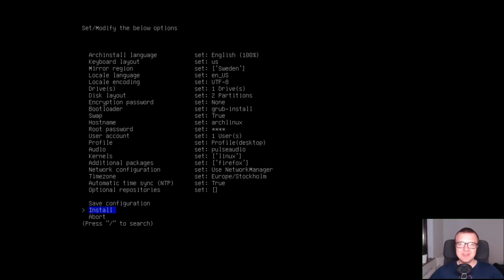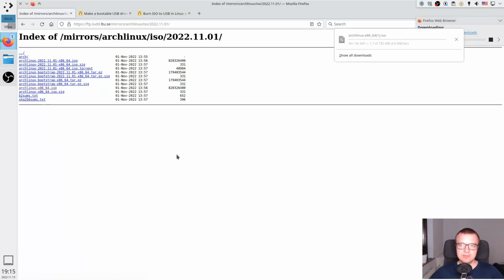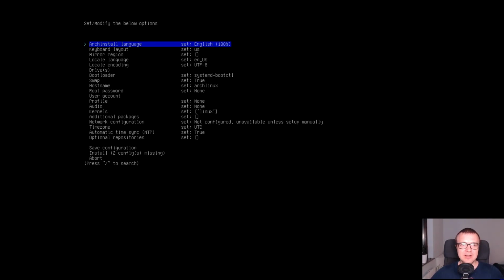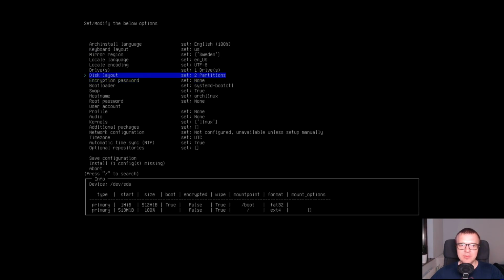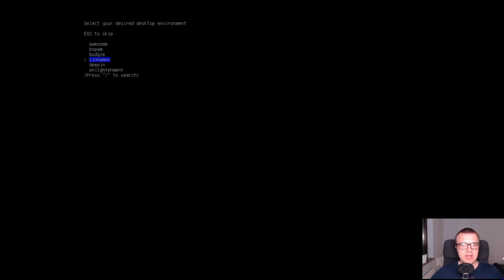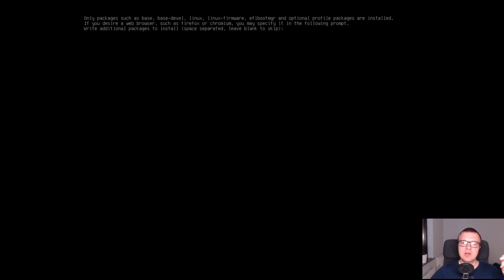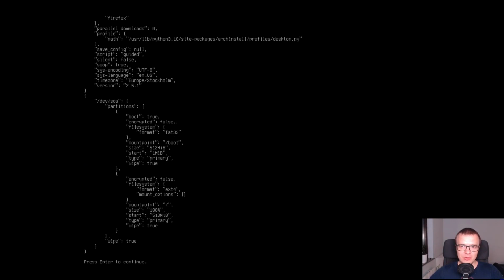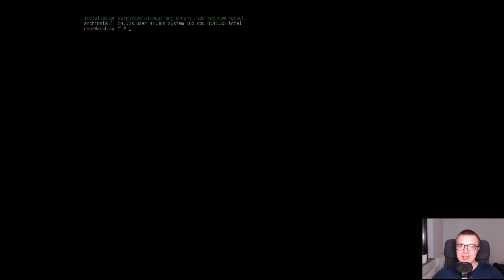Install Arch Linux easy (Official Guided Installer)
My other hardware

BTC: 1CfCLTYCqqDfYbngcvQtEav3n7SMZihfSS

Timecodes:
0:00 Intro
0:36 Download
1:16 Write ISO to USB
1:39 Boot
1:56 archinstall
2:17 Configure
7:33 Brilliant.org (sponsor)
8:27 post-install
8:53 login
9:18 Things to do after install